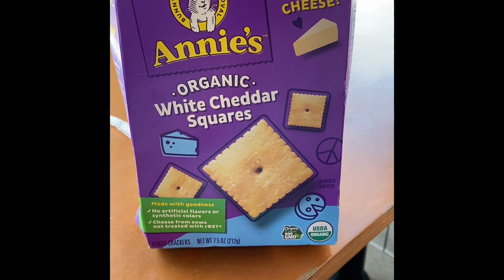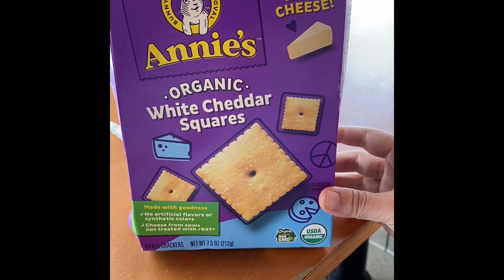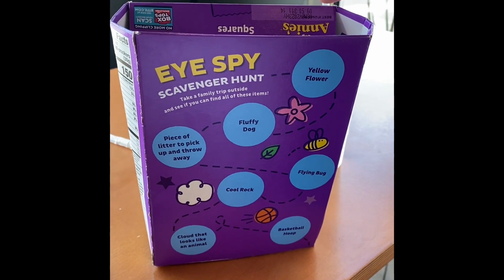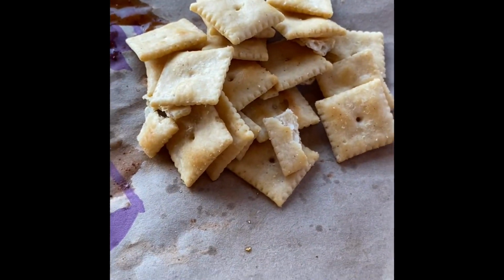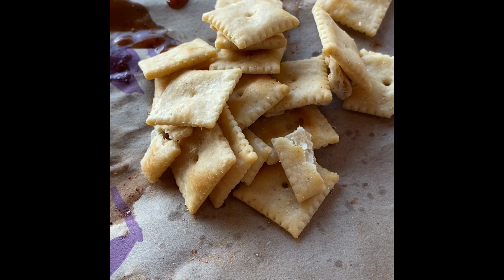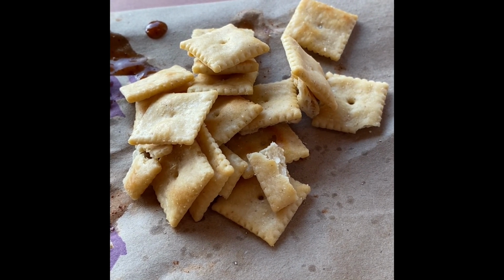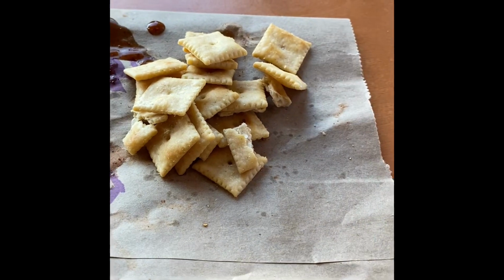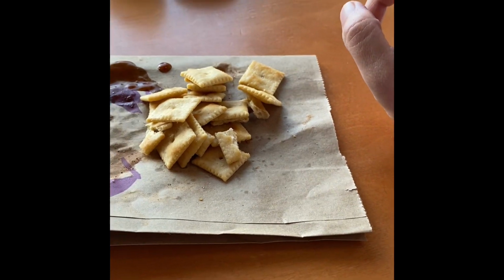Vegan Diaries - EP 1